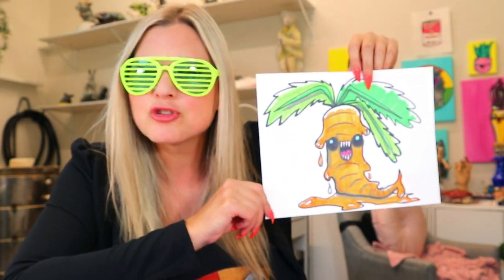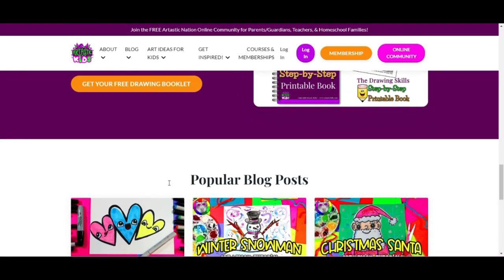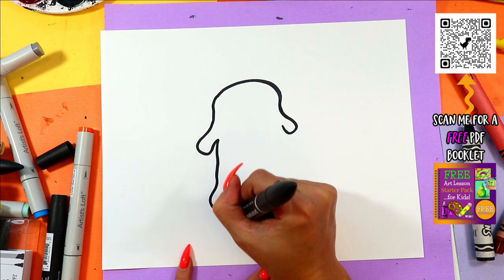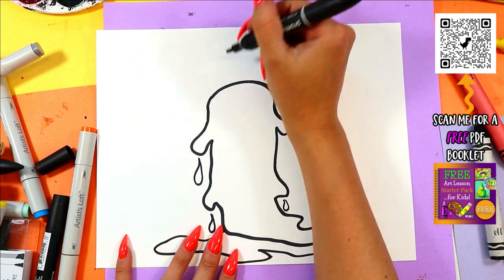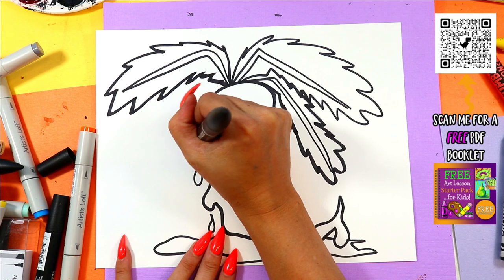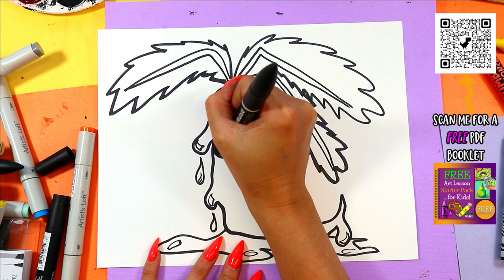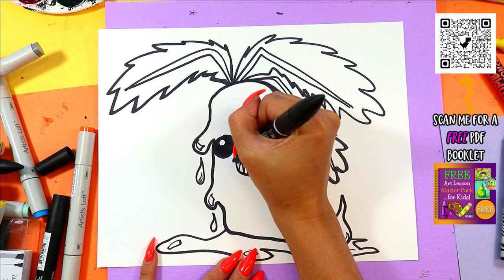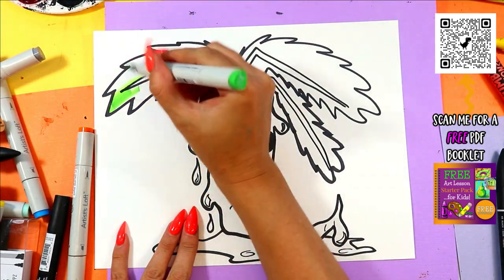How to Draw a Creepy Carrot for Kids!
Learn how to draw a Creepy Carrot in this step-by-step tutorial. Whether you're an aspiring artist or just looking for a fun activity, this easy-to-follow guide will help you create your own Creepy Carrot. From vibrant colors to intricate details, you'll discover everything you need to know to bring your Creepy Carrot drawing to life. So grab your pencil and paper and get ready to explore and experiment making beautiful art!

4) Ms Artastic Blog | Art Education Resources & Tips: VISIT MY Art Education Blog